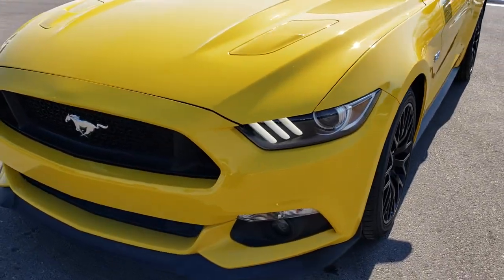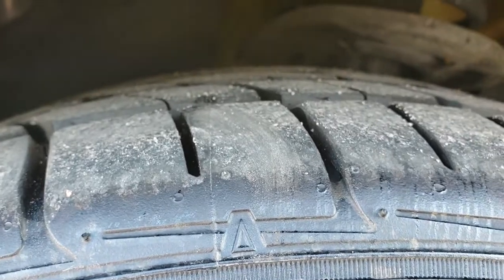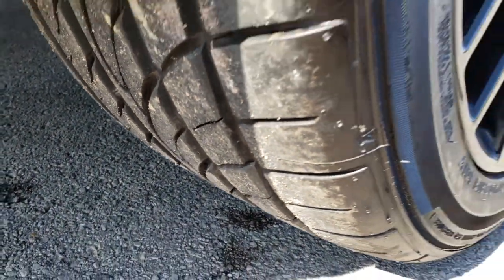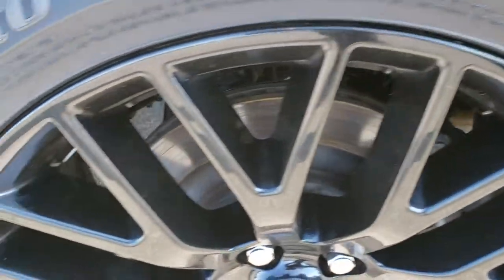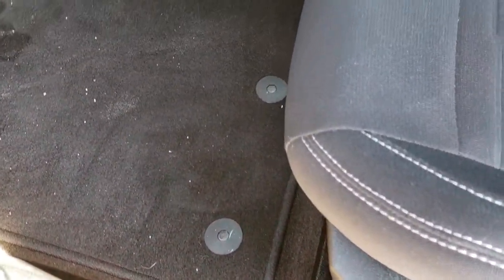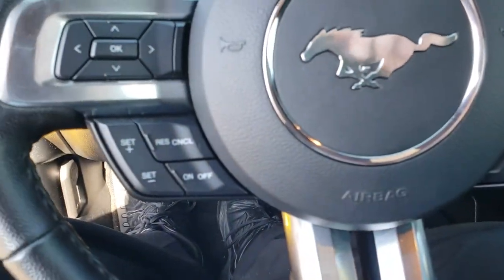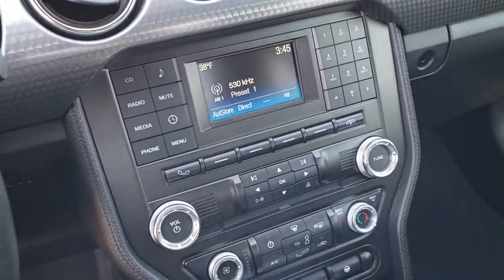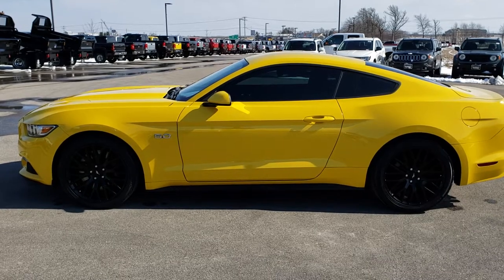2015 FORD MUSTANG GT PERFORMANCE PKG WISCONSIN $27,999 SOLD! 9466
STOCK: 9466
PRICE: $27,999
MILES: 26,533
MAKE: FORD
MODEL: MUSTANG
VIN: 1FA6P8CF9F5408891
LOCATION: FOND DU LAC, WISCONSIN 54937

1 OWNER! CLEAN TITLE HISTORY! 5.0 Liter DOHC V8 Engine, 435 Horsepower, Two Door Coupe, GT Package, Performance Package, New Tires, 6 Speed Manual Transmission Stick Shift, Rear Wheel Drive RWD 4x2 Two Wheel Drive, Reverse Backup Camera Rearview Camera, Dual Rear Exhaust, Power Driver's Seat, Non Smoker, Black Ebony Cloth Seats, Bucket Seats, Power Mirrors With Built-in Blindspot Mirrors, Advancetrac with Electronic Stability Traction Contol, 3.73 Gear, Brand New Sumitomo 275/40 ZR19 Tires, Factory Black Painted Alloy Rims Premium Wheels, Four Wheel Disc Brakes, Brembo Front Disc Brakes, Fog Lights, LED Running Lights, Projector Lamp Headlights, Easy Fuel Capless Fuel Fill, Chrome Tipped Exhaust, LED Tail Lamps, AM / FM Radio Tuner, CD Player, Microsoft SYNC System with Bluetooth, Hands-Free Audio System Blue Tooth, Auxiliary MP3 Jack Portable Audio Connection, USB Jack Portable Audio Connection, Keyless Entry System, Push Button Start, Rear Window Defroster, Driver and Passenger Front Air Bags, L.A.T.C.H. Child Safety System, Side Curtain Air Bags SRS Safety Restraint System, Multi-Function Steering Wheel Controls, Compass, Outside Temperature Display and Mileage Display, Air Conditioning AC, Cruise Control, Power Locks, Power Windows, Automatic Headlights Autolamp, Tilt/Telescope Steering Wheel, 5 Year / 60,000 Mile Remaining Powertrain Factory Warranty, Whichever comes first, Yellow, One Owner! Clean autocheck! Very very clean inside and out! This is one of the sharpest 2015 Ford Mustangs we have ever had on our lot! Make your move before this super clean ride is gone!

STOCK: 9466
PRICE: $27,999
MILES: 26,533
MAKE: FORD
MODEL: MUSTANG
VIN: 1FA6P8CF9F5408891